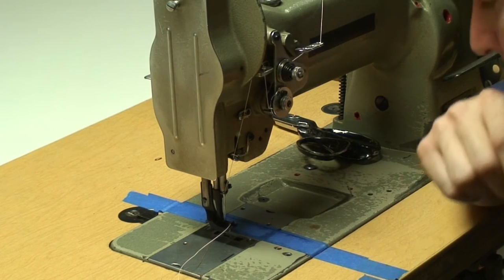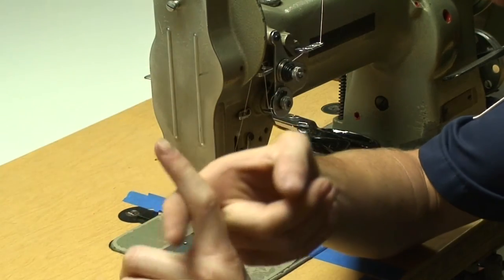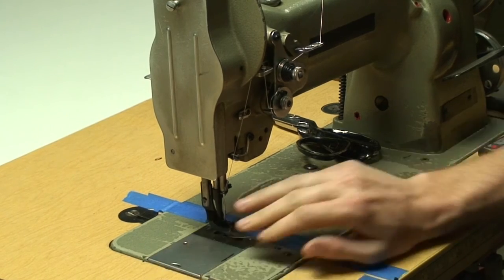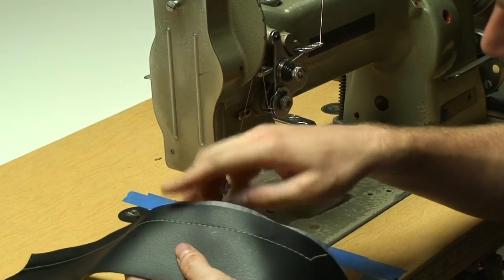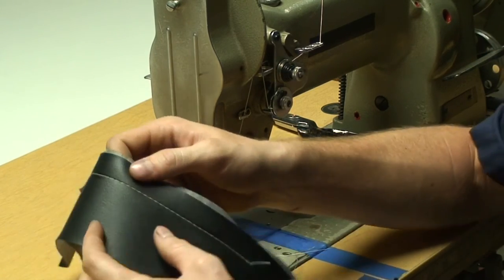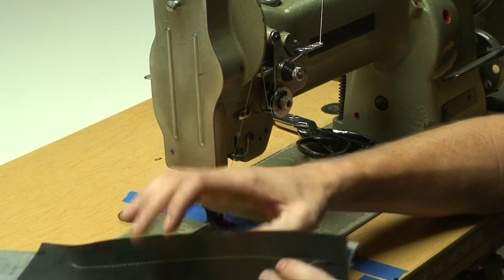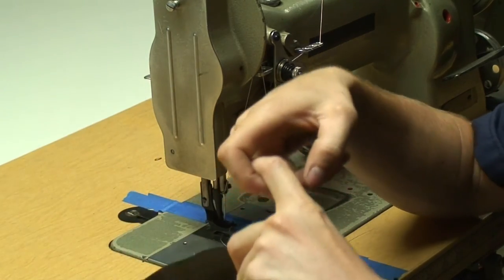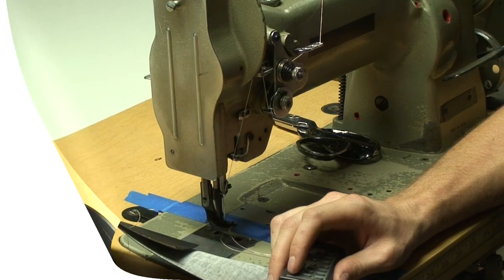How to Set Thread Tension - Learn How To Sew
for more videos and more "how to" upholstery information

In this Learn How To Sew tutorial I will show you how to set proper thread tension on you sewing machine. When learning how to sew setting your thread tension is very important. If it is too loose or too tight it can cause lots of frustrating problems. This is something you should check anytime you start a project or change materials.